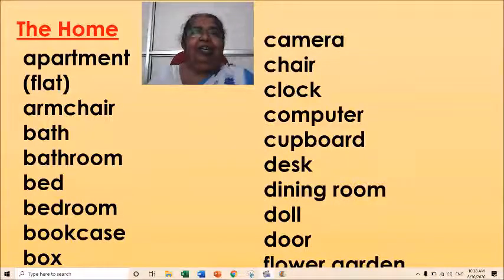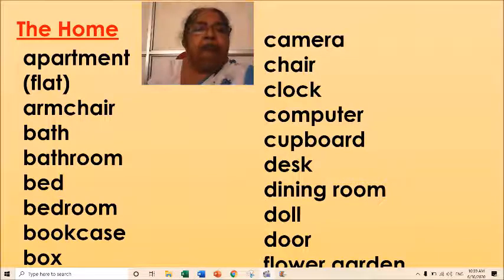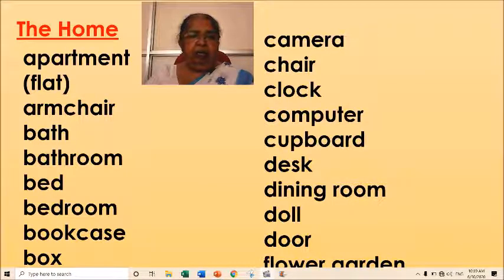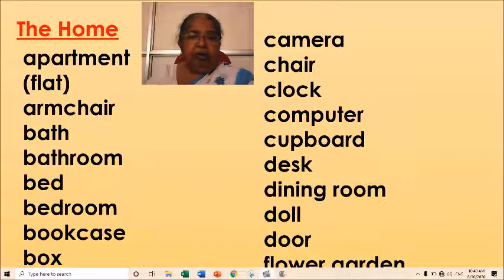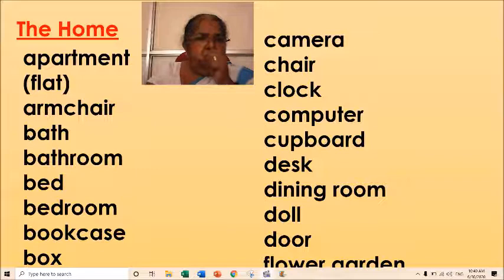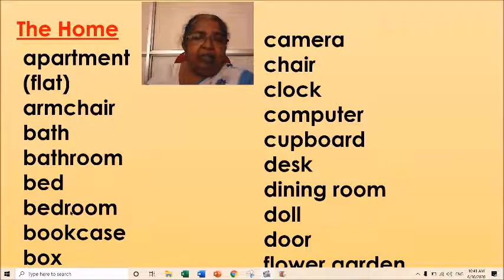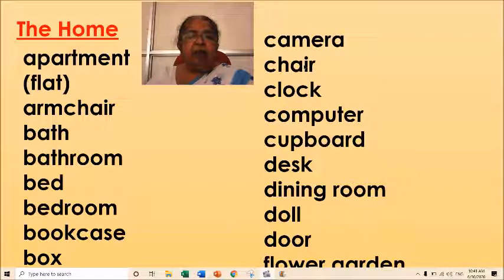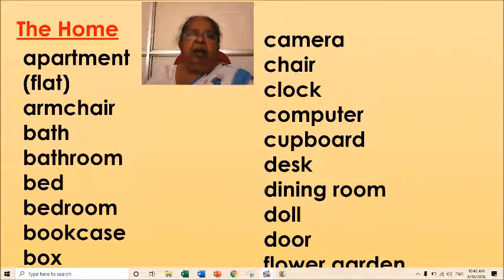G1 English 1 Loku Teacher~1